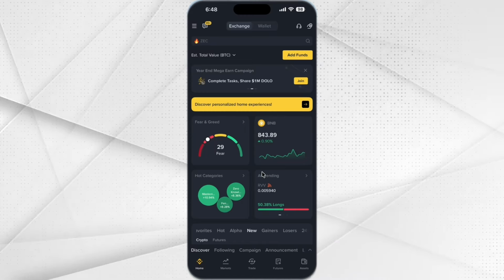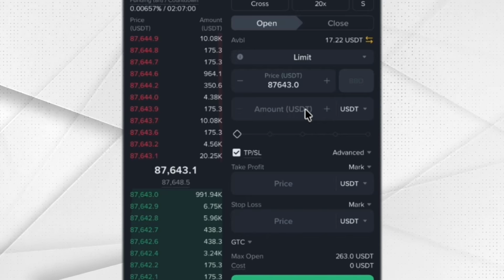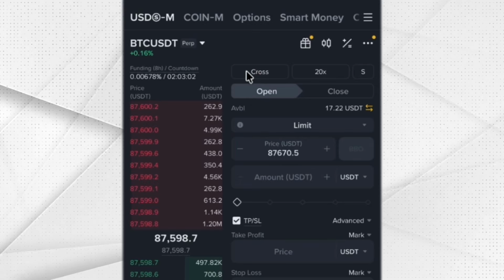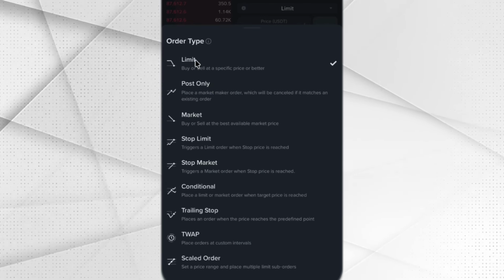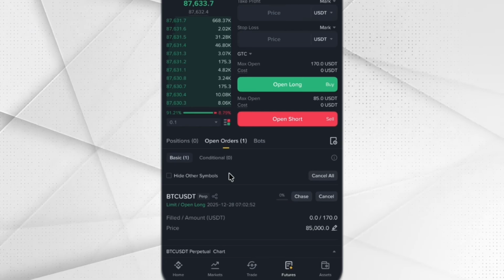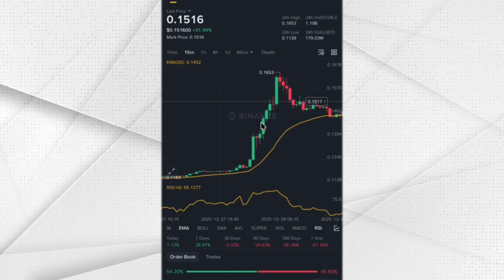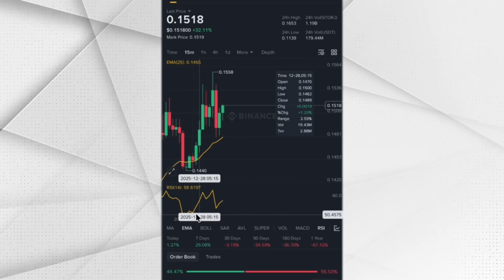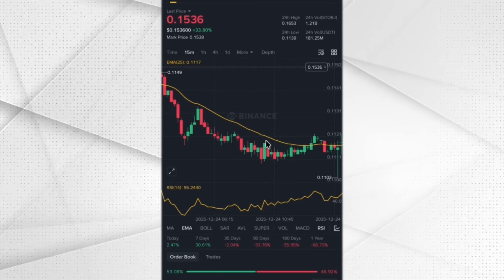How To Make $10 Daily || Binance Futures Trading Tutorial || Mobile App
This is a step-by-step guide on how to make at least $10 daily trading futures on Binance app, use the link below to download the binance app